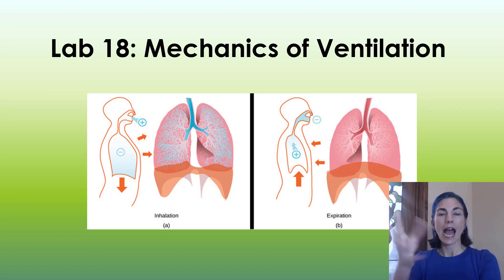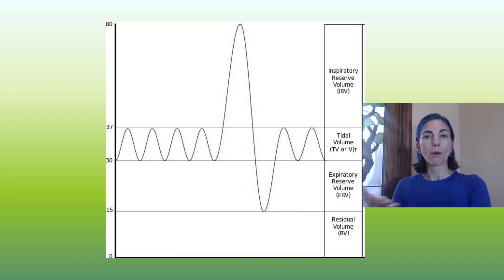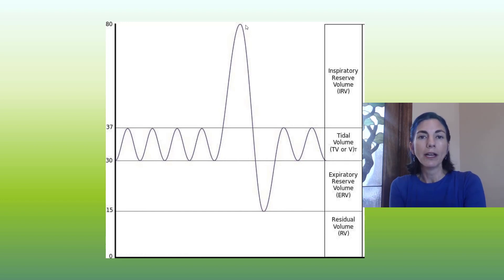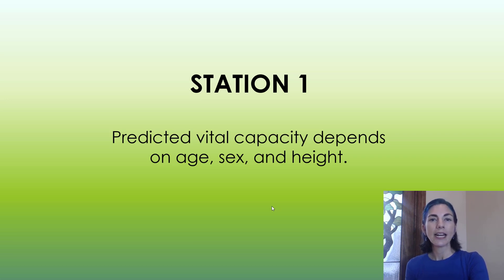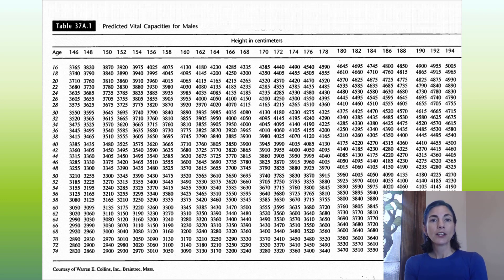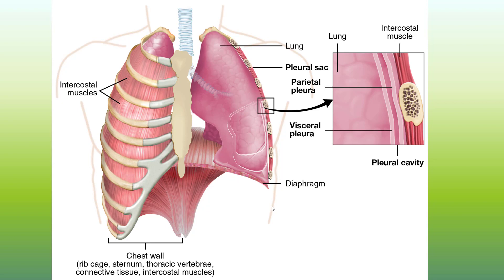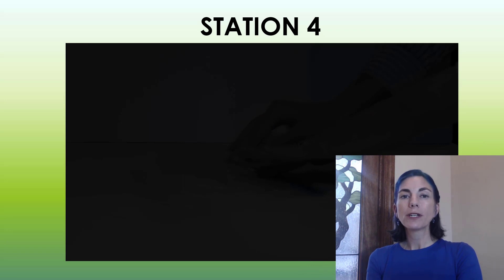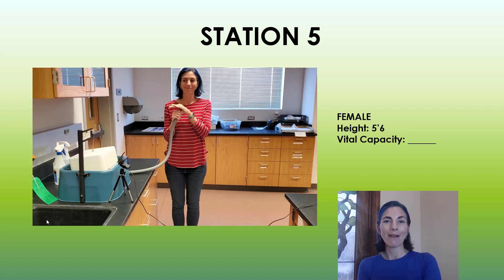Human Physiology Lab 18 Tutorial: Mechanics of Ventilation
Tutorial video produced for Palomar College's Human Physiology course. Demos lab activities associated with ventilation (respiratory)